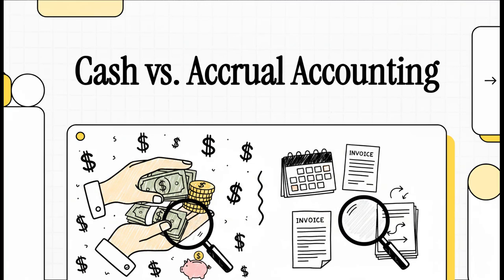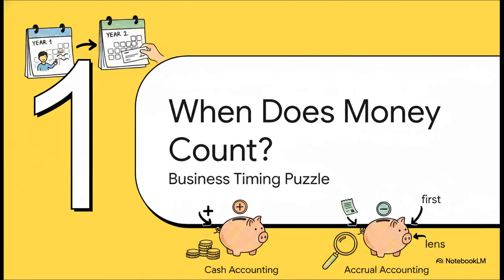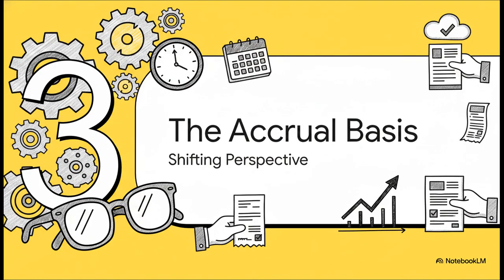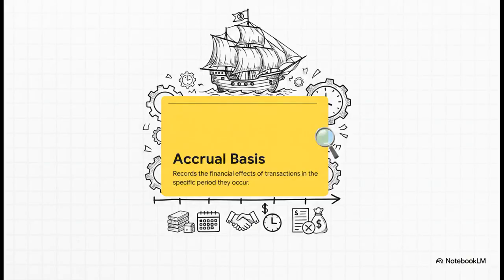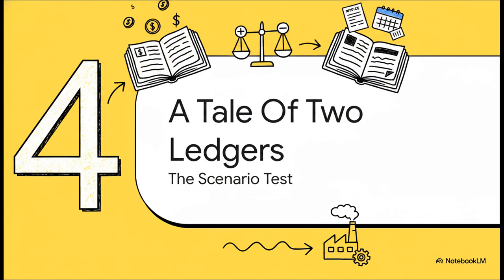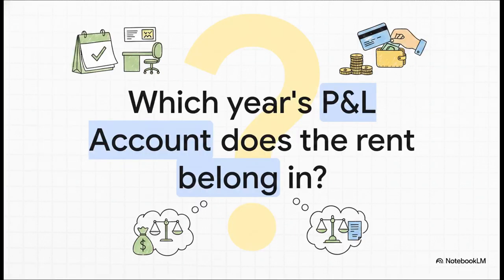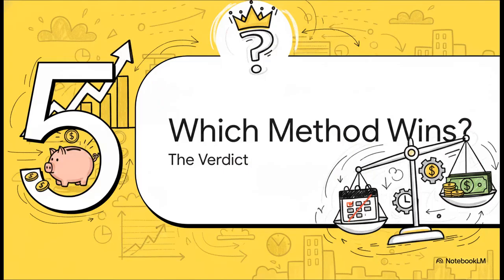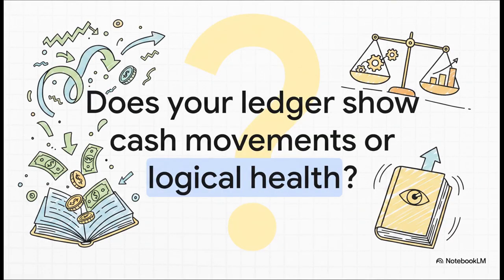04 Cash vs Accrual Basis of Accounting